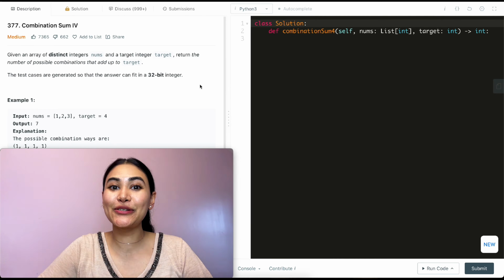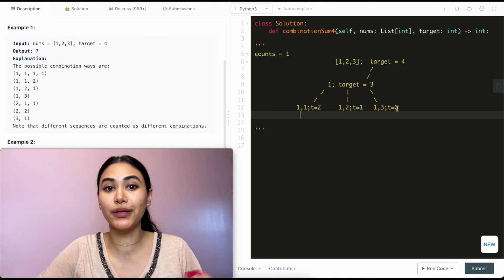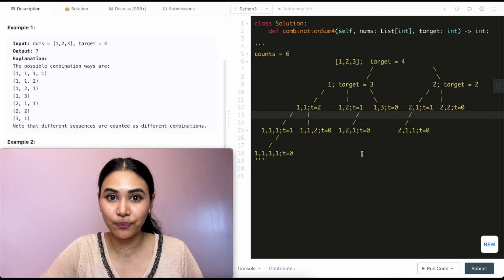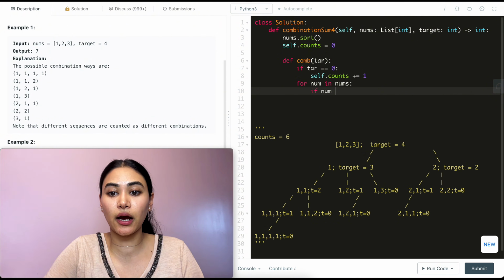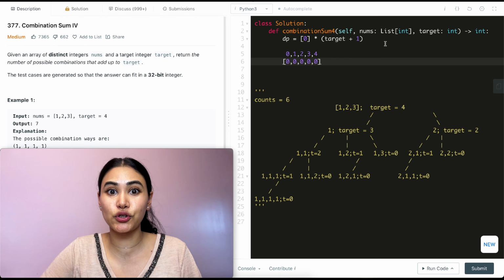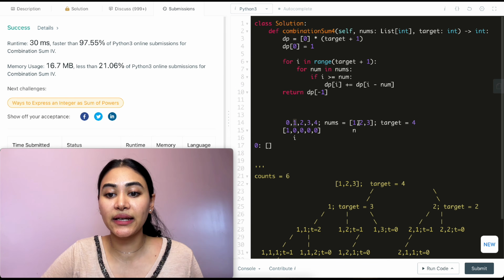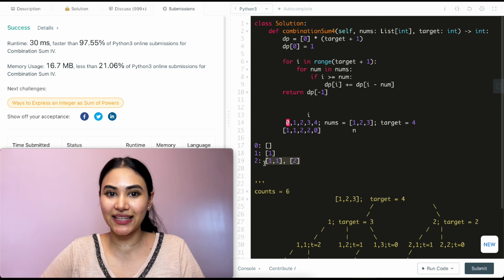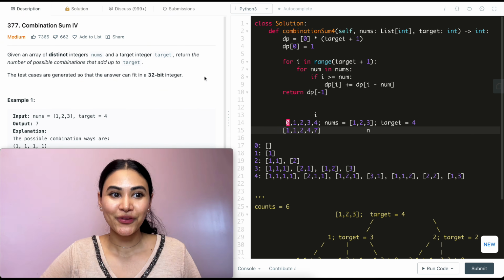Combination Sum IV - LeetCode 377 - Python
Explaining how to solve Combination Sum IV in Python!

@1:05 - Example + Explanation for the Recursive Approach (which will TTL)
@3:52 - Code for Recursive Approach
@6:11 - Explanation for Time Complexity and TTL
@6:35 - Example + Explanation for Dynamic Programming
@6:44 - Code
@8:21 - Code Walkthrough with Example
@12:13 - Time and Space Complexity